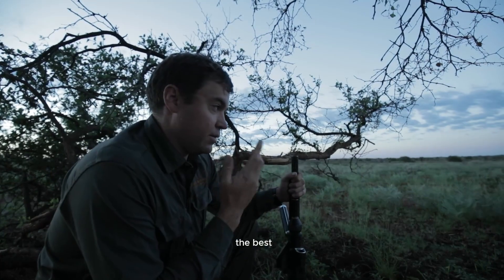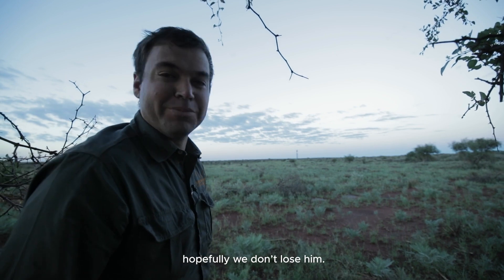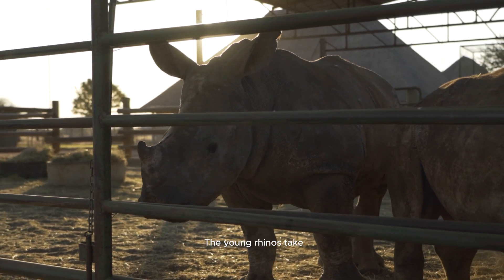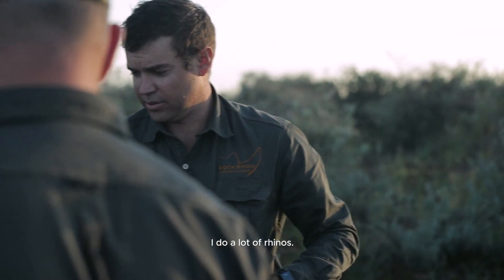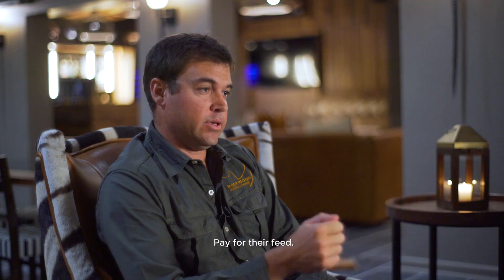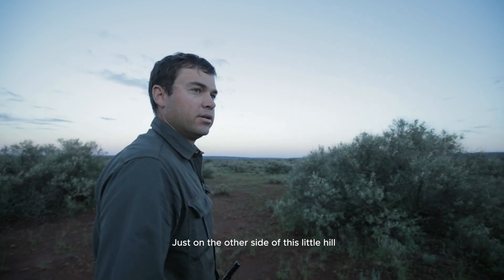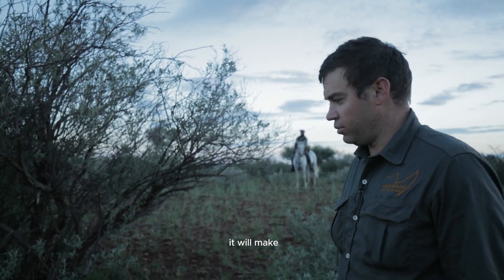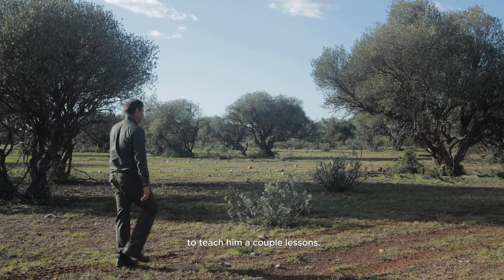Watch a Rhino Vet in Action: Darting, Health Checks and Saving Rhinos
Right now, rhino deaths outnumber births by thousands. So it’s critical to saving rhinos that our 300 rhinos at Rockwood get vital wildlife veterinarian care as soon as they need it. Please help fund our veterinary operations

WHY ROCKWOOD NEEDS HELP FUNDING VET COSTS
At Rockwood Conservation, we are dedicated to keeping our 300 rhinos healthy and in good medical condition. We wouldn’t be able to do this without the expertise of wildlife veterinarians or a veterinary clinic. These costs run into hundreds of thousands of rands each year.

Our secluded location in the Northern Cape of South Africa means that we don’t have a veterinary clinic close by. With so many rhinos in our care, we need regular veterinary check-ups. Not only this, but we often call on vet assistance for emergency operations in the field or to support us in the care of our rhino orphans. A vet is also present whenever research scientists and their students visit to gather samples and stats on the rhinos’ health.

We conduct continuous research together with veterinary doctors and conservation experts. We are committed to learning all we can about keeping our rhinos, from babies to adults, healthy and strong.

Please help support our rhinos, and the entire species, by funding costly veterinary care.